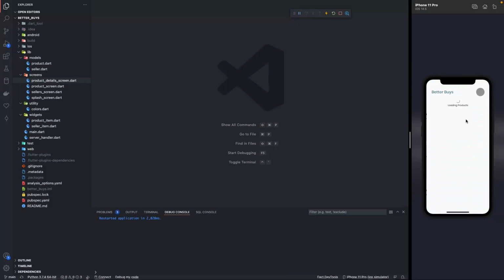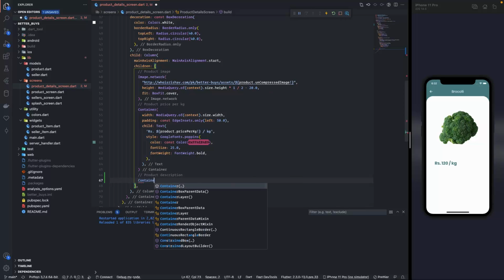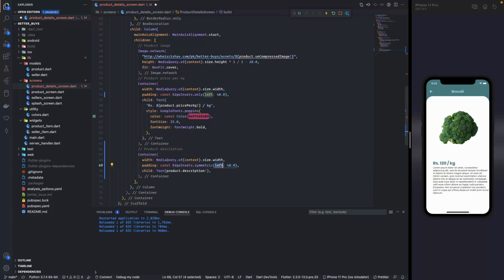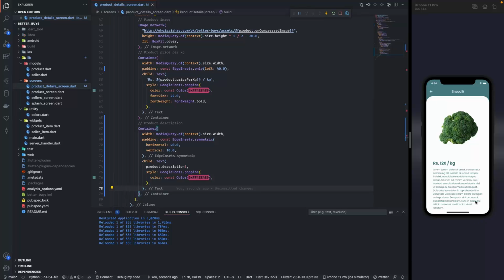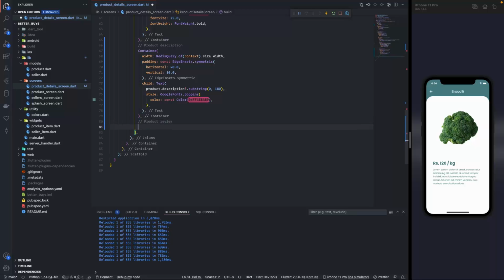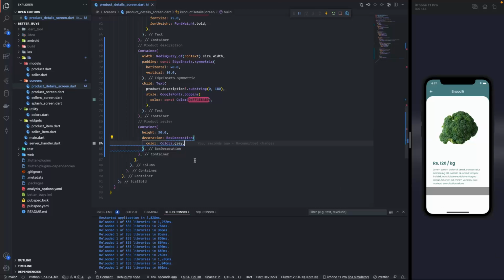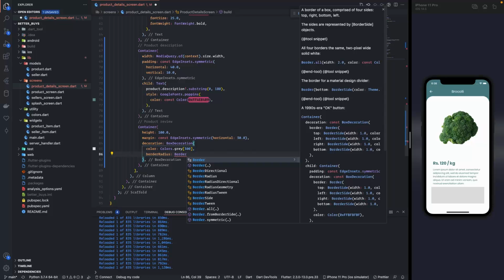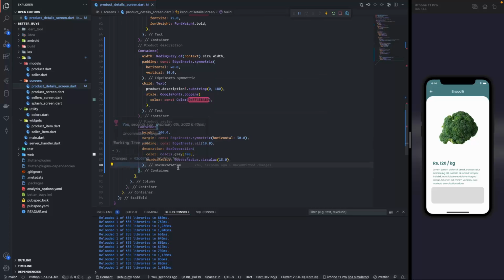Flutter Shopping App Tutorial 35 - Adding Product Details Screen Design to Flutter UI (PART 5)